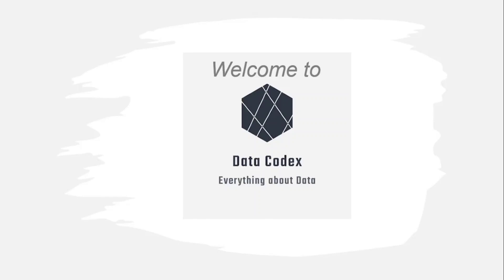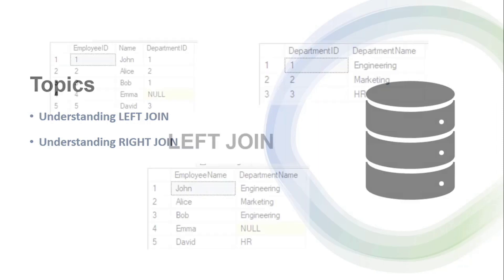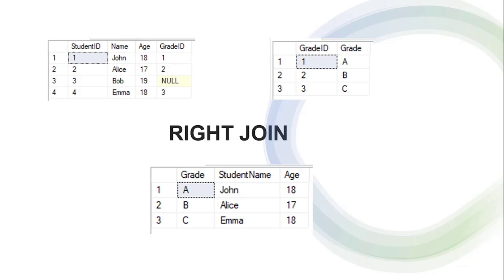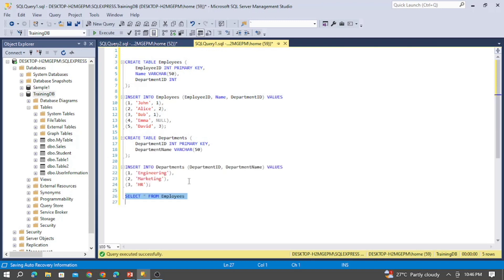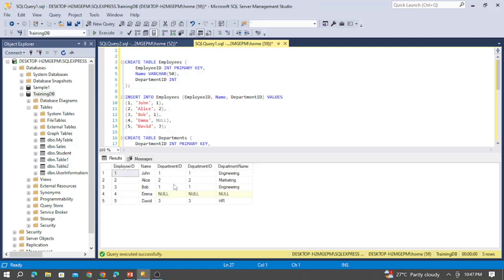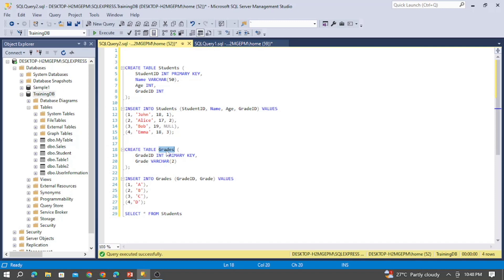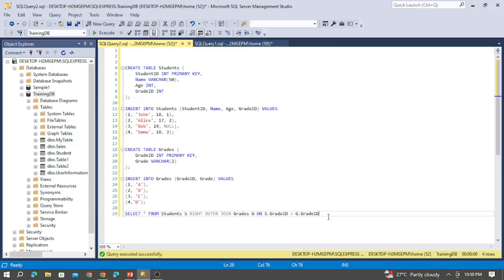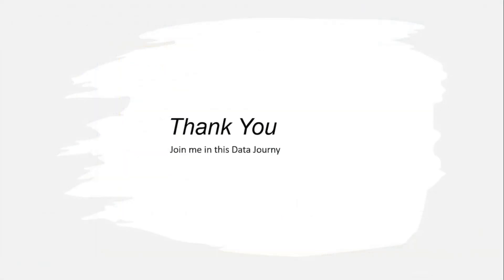Mastering LEFT JOIN and RIGHT JOIN | SQL Server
Understanding Left Join and Right Join in SQL
In this video, learn about two fundamental concepts in SQL database management: left join and right join. Left join and right join are crucial for combining data from multiple tables based on common columns, and understanding them is essential for anyone working with SQL databases.

In this comprehensive tutorial, we'll cover:
- Explanation of left join and right join with real-time examples
- Syntax and usage of left join and right join in SQL queries
- Differences between left join and right join
- Common scenarios where left join and right join are used in database queries
- Best practices and tips for optimizing left join and right join queries

Whether you're a beginner learning SQL or an experienced developer looking to deepen your understanding of database joins, this video will provide valuable insights and practical examples to enhance your SQL skills.